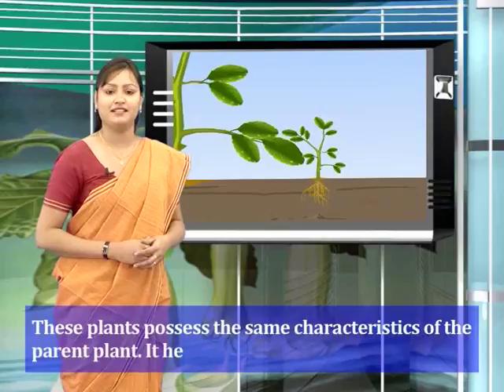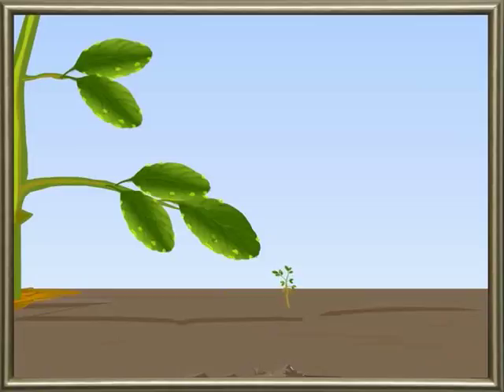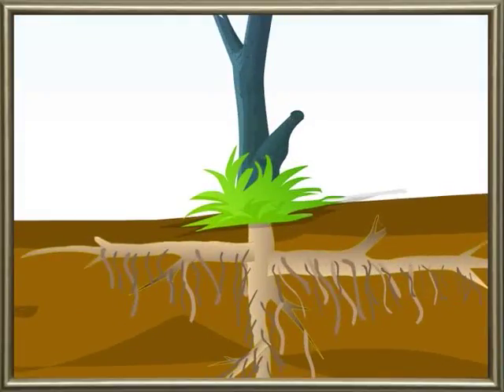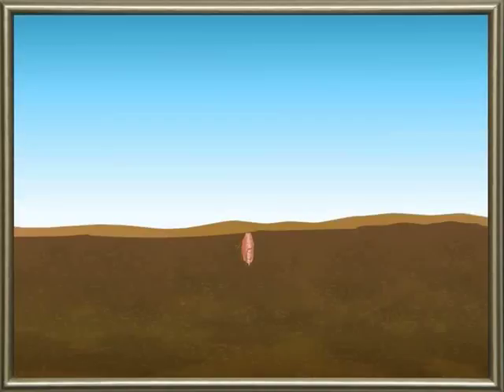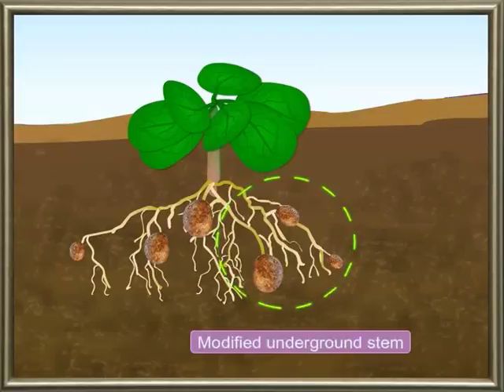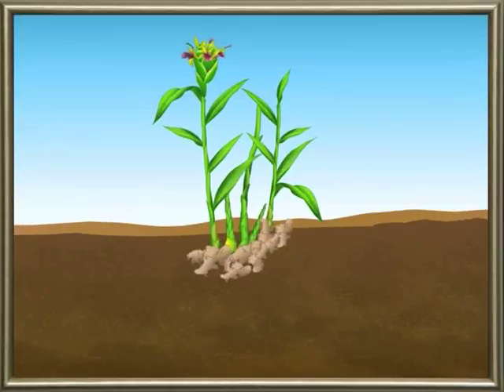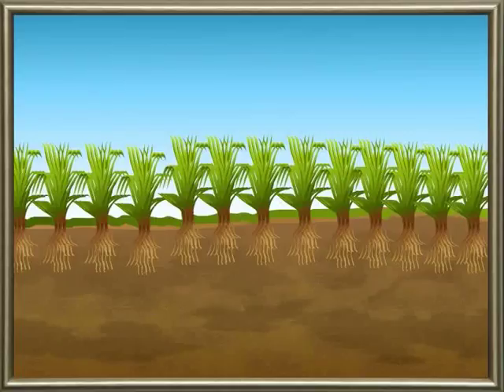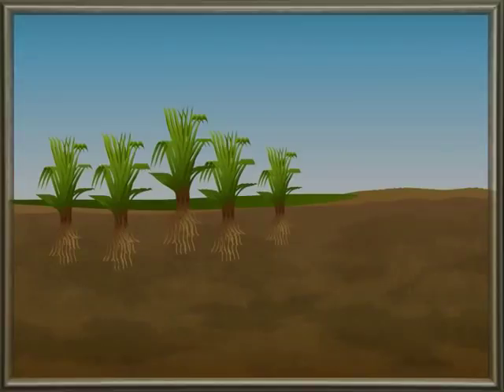Plant and Animal Life:-Vegetative Propagation-03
Plants reproduce asexually through their leaves, roots and stems through vegetative propagation. Depending on how a plant fragments and regenerates certain vegetative parts, this can occur. In this video, we will explore the various types of vegetative propagation and their examples in detail .